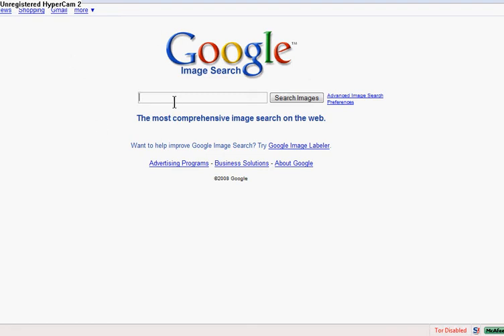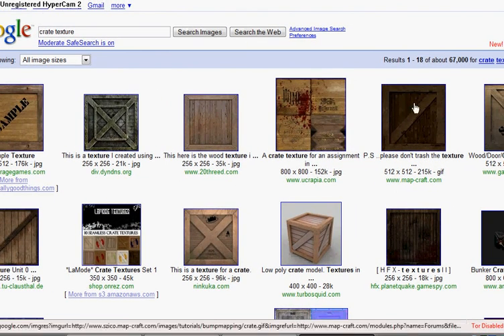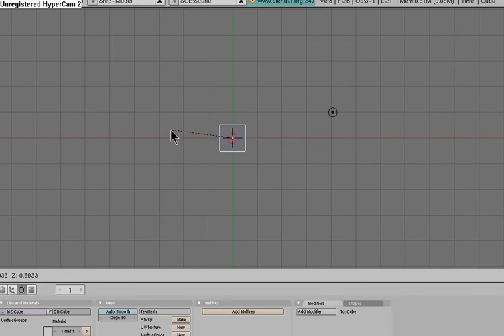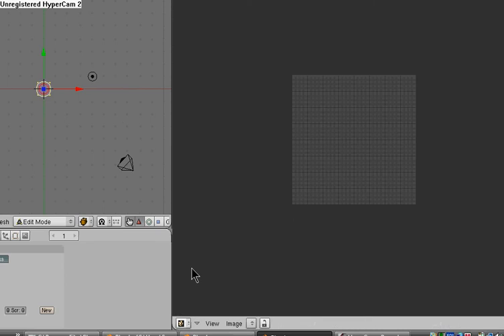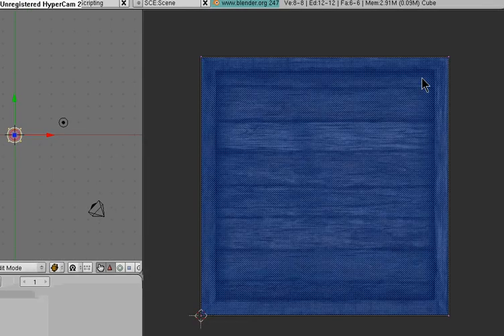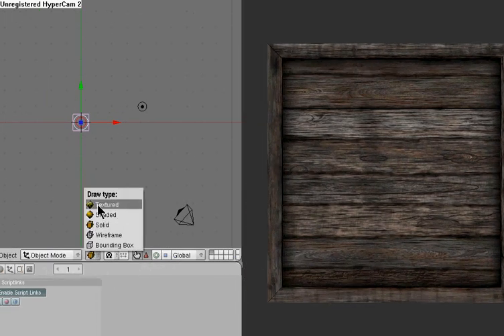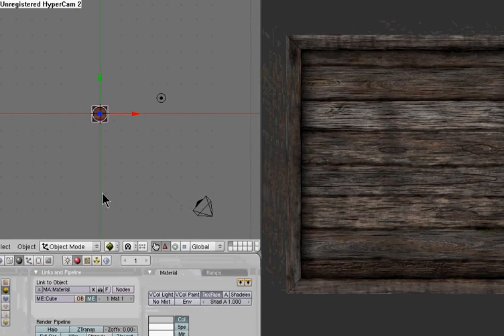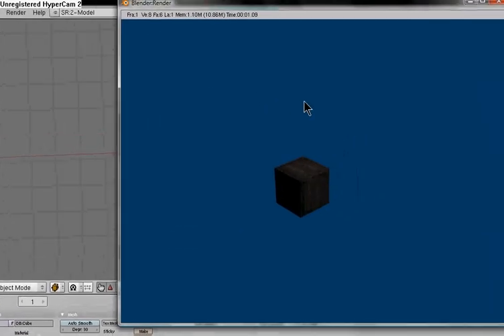Adding textures in Blender 2.47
Hard to find an up to date half-decent tutorial for adding textures in the newest version of Blender 3D.